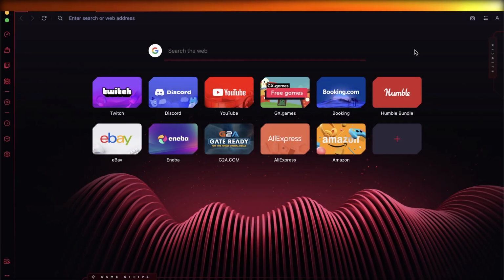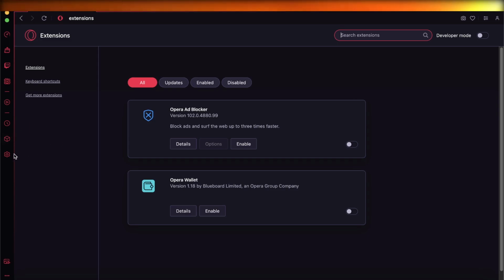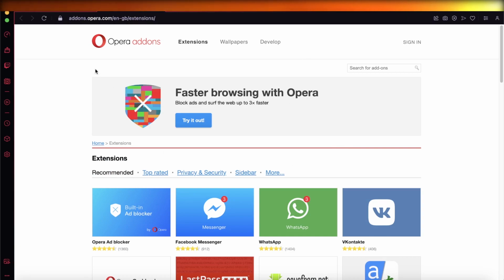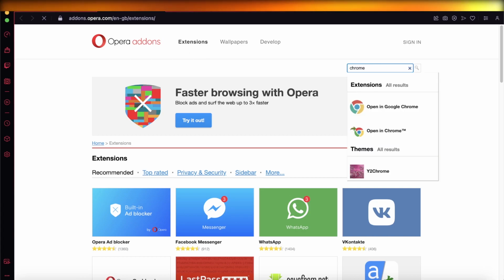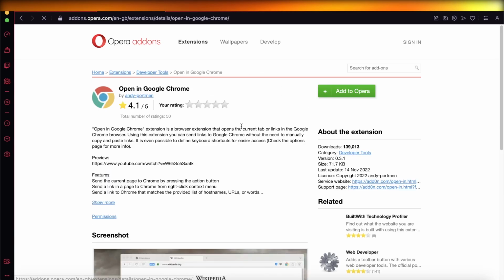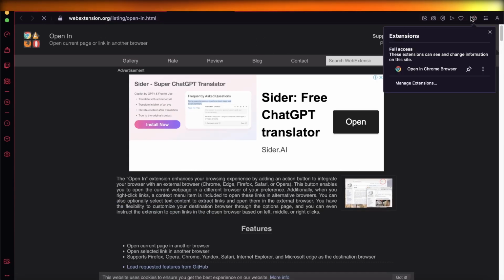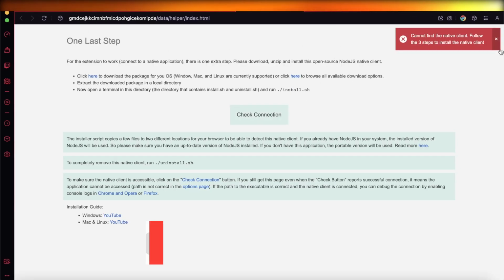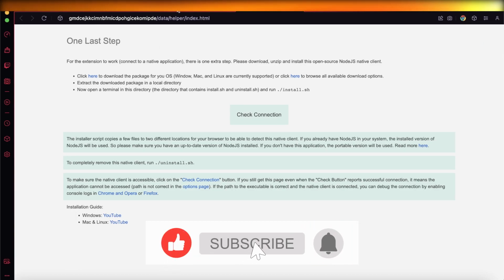How to Install Chrome Extensions on Opera GX (2024) Full Guide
Learn how to make money for free Installing Chrome extensions on Opera GX is a simple and efficient process that can enhance your browsing experience. To begin, open the Opera GX browser and navigate to the extensions page. Next, click on the "Install Chrome Extensions" button located on the left side of the page. This will direct you to the Chrome Web Store, where you can browse and select your desired extension.

Once selected, click on the "Add to Opera" button and the extension will be installed on Opera GX. To access the newly installed extension, simply click on the "Extensions" button located on the right side of the address bar. With these easy steps, you can expand the capabilities of your Opera GX browser.